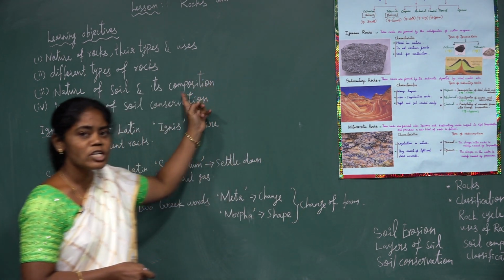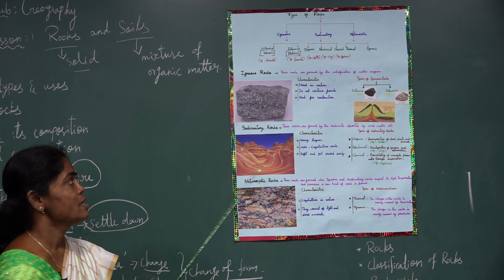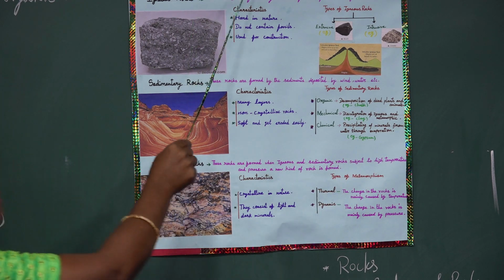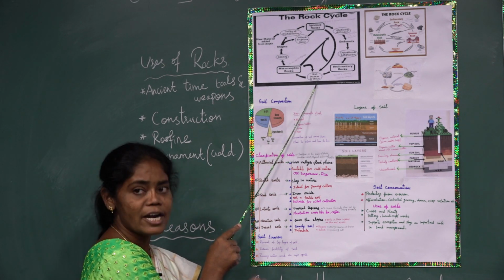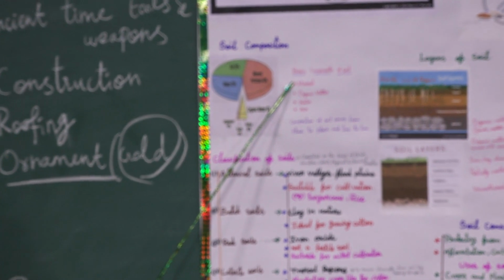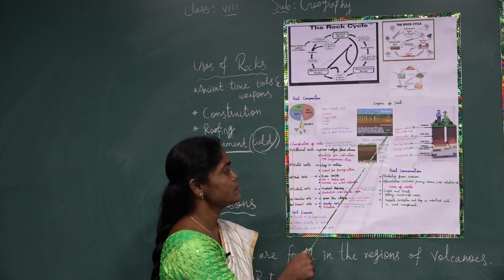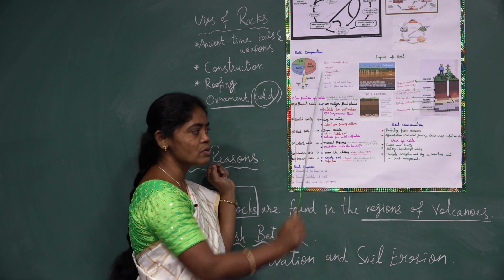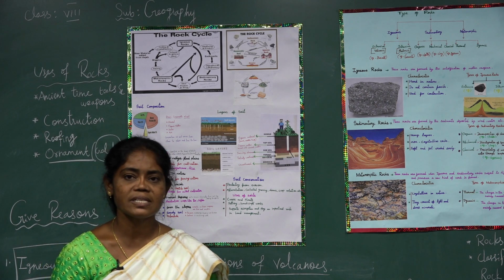VIII STD GEOGRAPHY PRESENTED BY Mrs.K.V. ELAVARASI